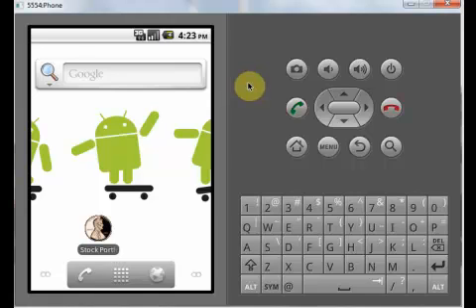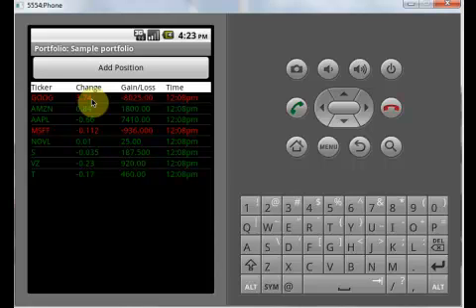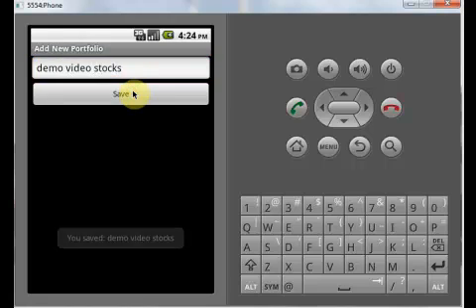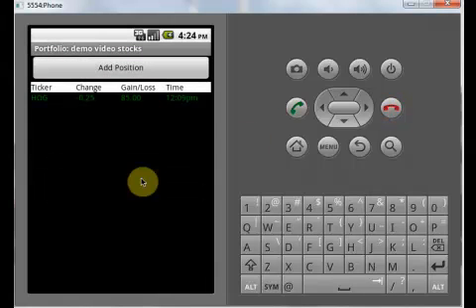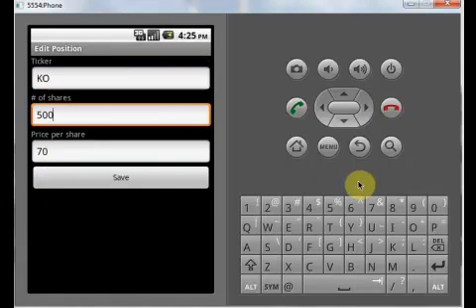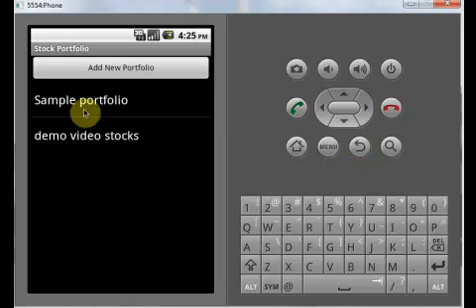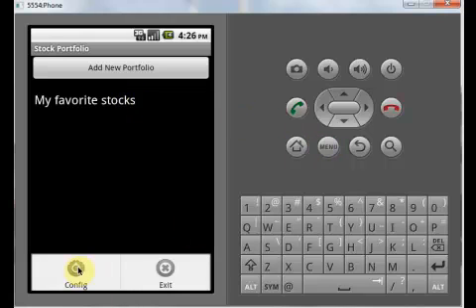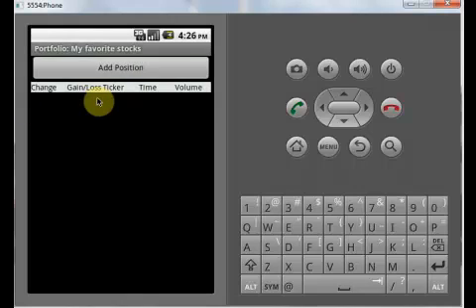Mono Stock Portfolio demo video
This is a quick demo of how to use the Mono Stock Portfolio Android app.